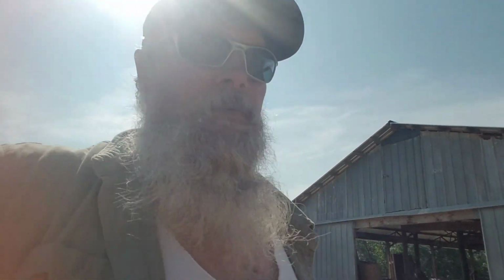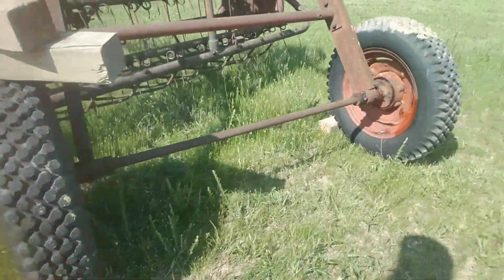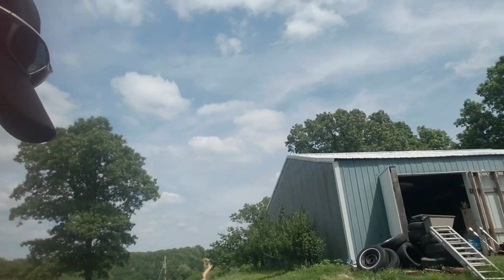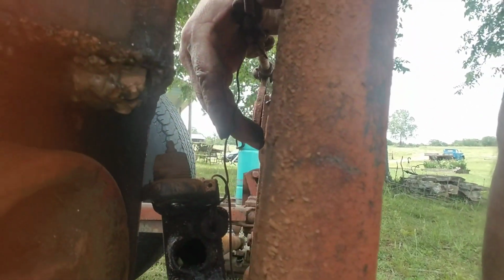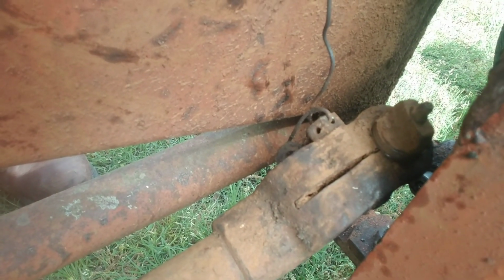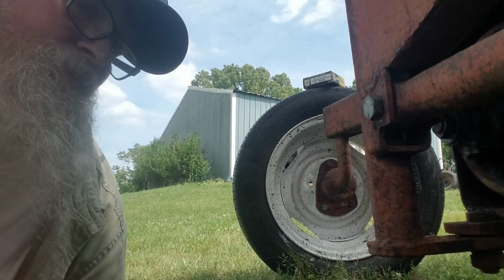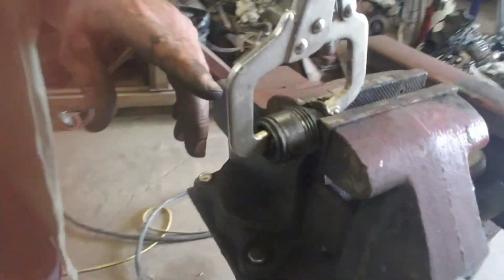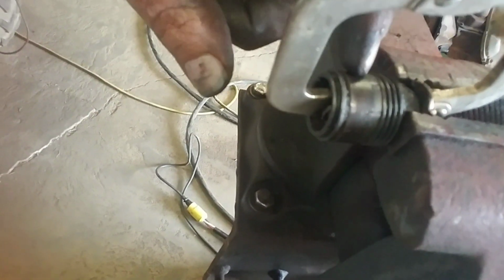Vintage David Bradley Model 917 Sickle Bar Mower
And here we are again with another piece of Hoopty Hay Equipment! Today we're gonna cut some hay and .